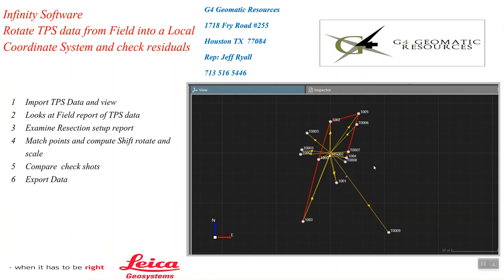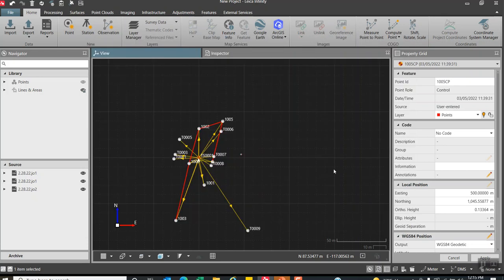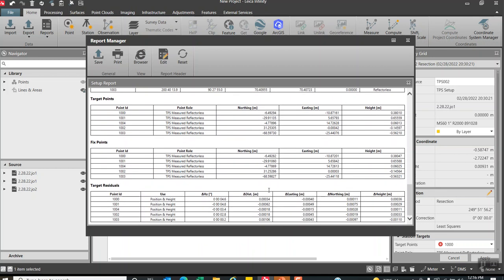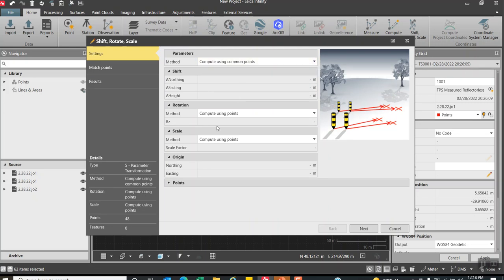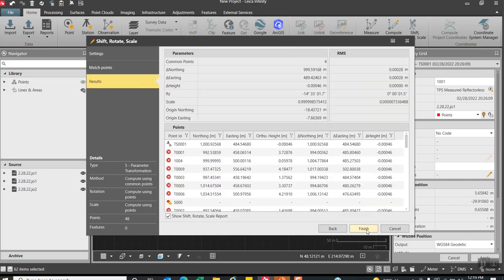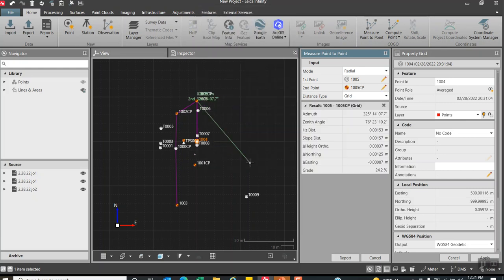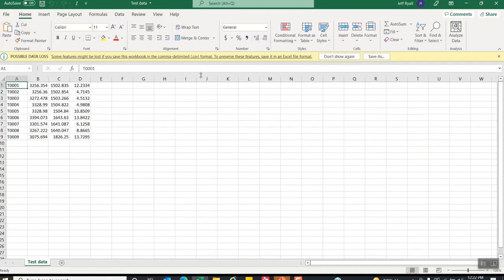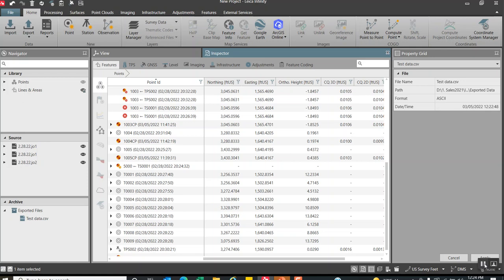Leica Infinity: How to Adjust-Transform collected Total Station field data into a local control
This is for clients collecting Total Station (TPS) data, and after the fact they may be to perform an adjustment or transformation, to shift rotate and scale field data into an existing local control network.

00:00    Introduction
01:15    Import raw data from Leica TS16/MS60 Total station -DBX data
02:15    View field report of TPS data collected
02:30    View setup report, of a Resection to check residuals and integrity the setups
03:50    Select   field collected TPS data to be Adjusted
04:20    Shift rotate and scale routine, using Common points method- generate a report with residual and values of the transformation
06:45    Look at points after rotated, and examine check shots with local control to ensure they check in , as quality control
08:18    Export Points to an ASCII file

*Tip : I would create different point number for your control points. In this case we had Control points eg 1000CP and the field collected point is 1000. Thus it will help avoid confusion -(with point classes with Infinity), when matching from "raw field Points" (1000) to the "control point" (1000CP).

The control points  scan be hand entered in Infinity (right click- new Point)  , or imported via an Ascii file